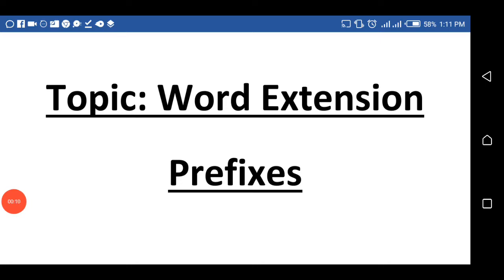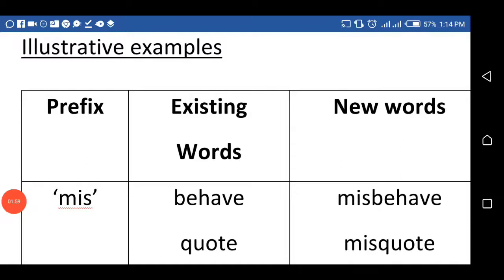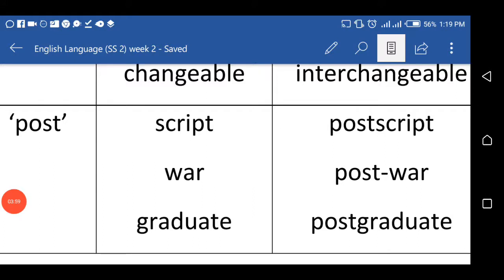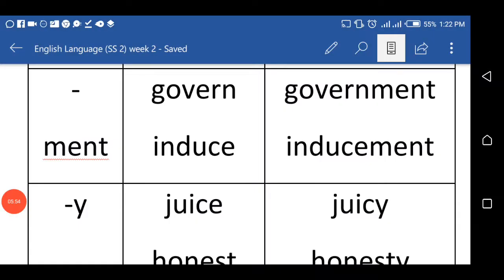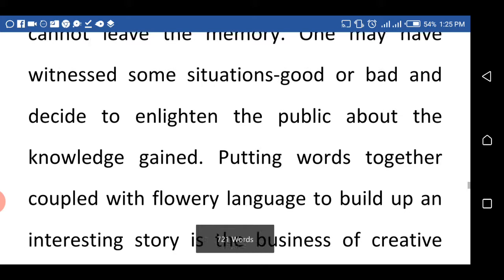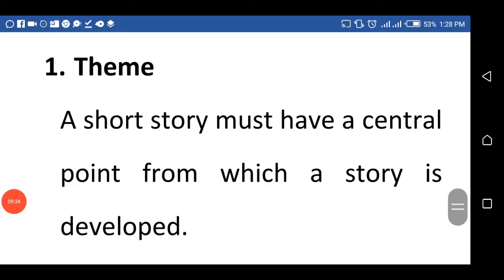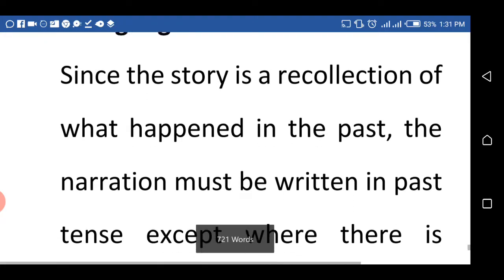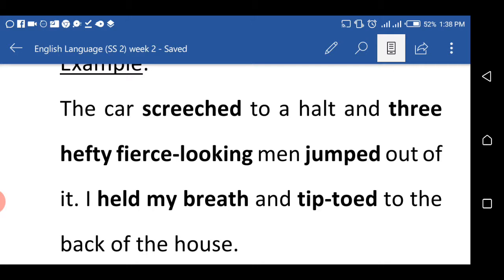English Language week 2